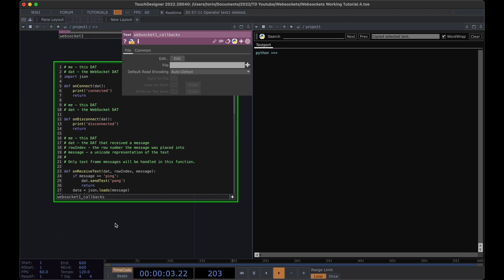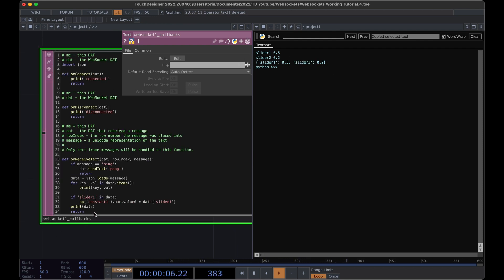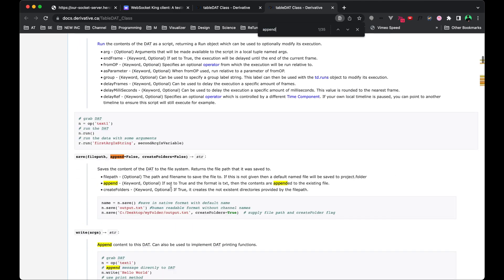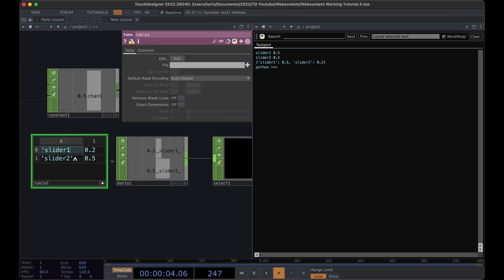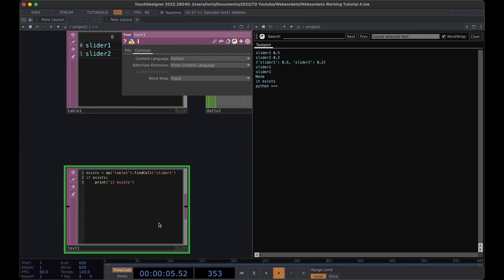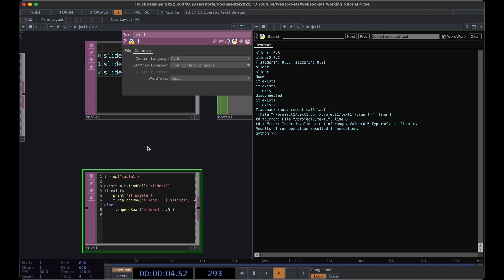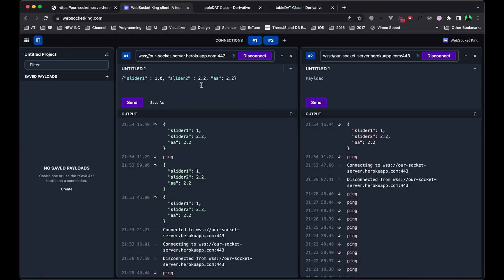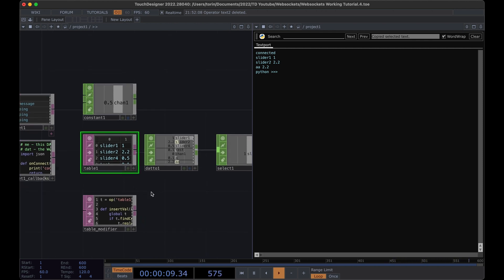Tutorial 5.1 BONUS - Use the Table DAT with Python. Control TD with a Website using WebSockets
Hey! In this beginner series, we'll go over how to use WebSockets to control TouchDesigner with a website in real-time and vice versa. We'll cover step by step how to implement everything from scratch. We'll also cover some programming concepts assuming little to no experience with programming.

In this Bonus tutorial, we'll go over how to programmatically read and write to a Table DAT using Python. We'll then expand upon the previous tutorial, and set up our WebSocket handler to be able to receive multiple values.

0:00 Overview
1:54 Setup WebSocket Heart Beat
2:27 Sending our First Message
2:50 Reading JSON
3:52 Getting our Value into a TD Constant CHOP
6:56 Overview of dictionaries in Python
8:50 Overview of Next Steps